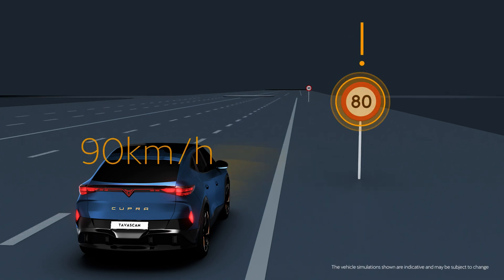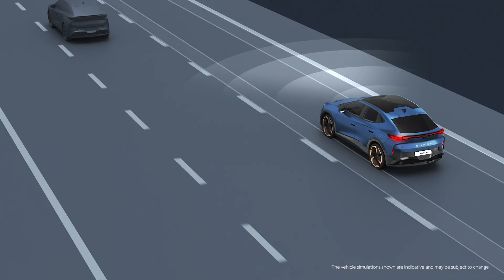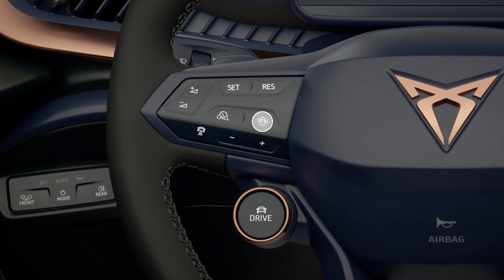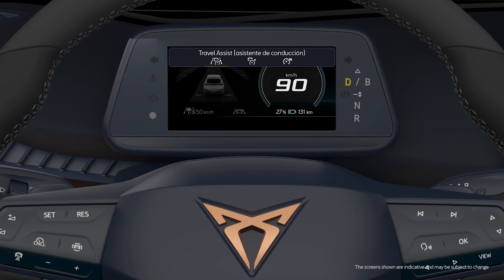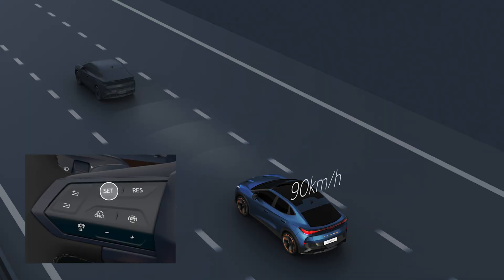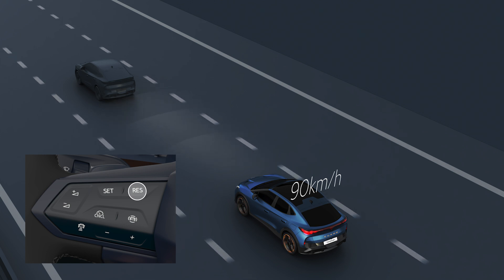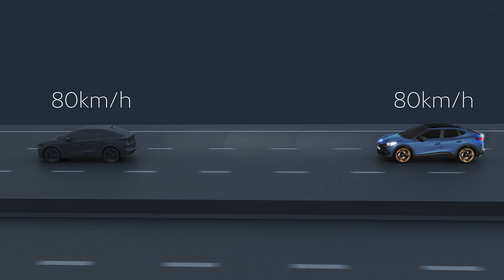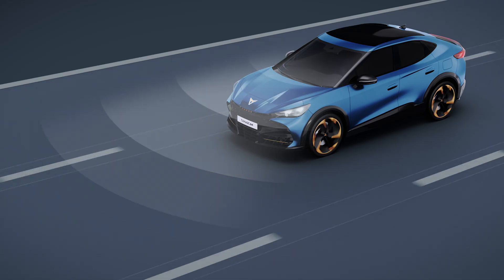Driving assistance system Travel Assist System.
The "Travel Assist" in your CUPRA Tavascan combines Adaptive Cruise Control (ACC) with the adaptive lane guidance functionality.  Within the limitations of the system, the vehicle can maintain a distance from the vehicle in front that is preselected by the driver and remain in the preferred position within the lane.